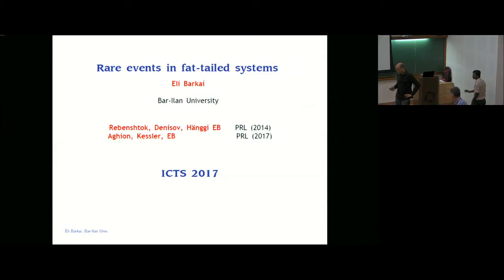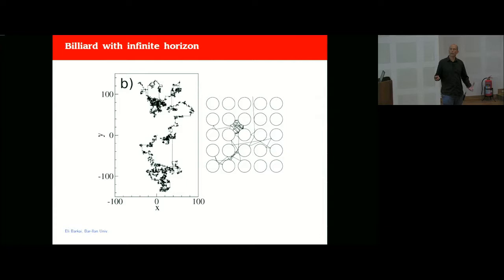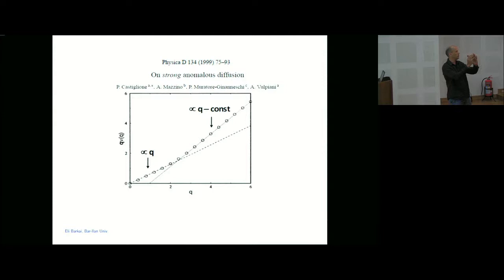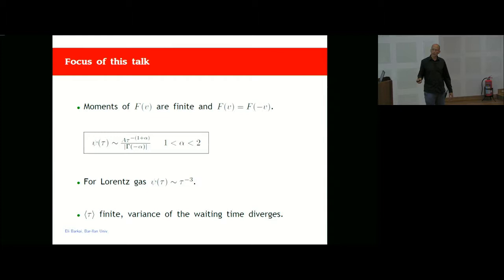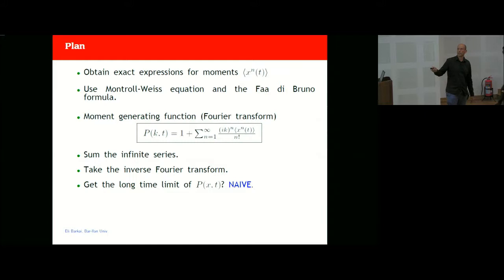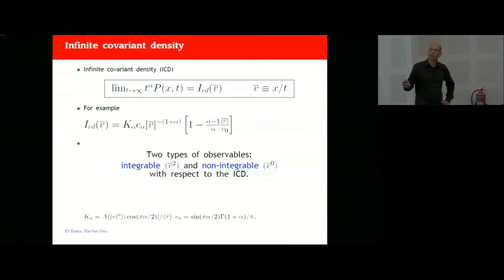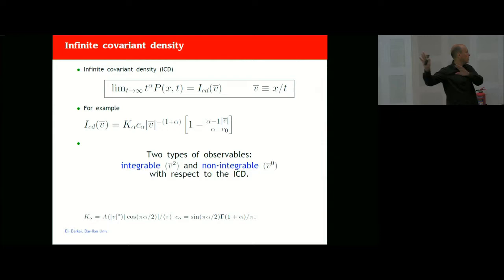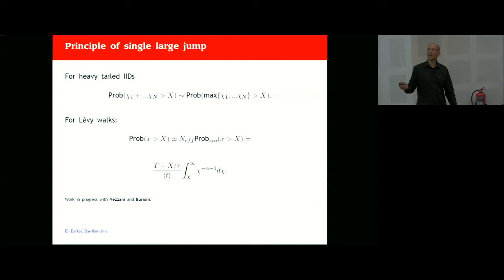Rare events in fat-tailed systems by Eli Barkai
0:00:00 Large deviation theory in statistical physics recent advances and future challenges
0:00:08 Rare events in fat-tailed systems
0:00:36 Outline
0:01:33 Billiard with infinite horizon
0:03:00 Simulations vs Theory (with Denisov, unpublished)
0:03:48 Strong Anomalous Diffusion
0:04:43 Physic 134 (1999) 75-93
0:05:57 Bi-Linear spectrum, Physical Examples
0:06:28 Levy walk model
0:07:43 Focus of this talk
0:08:36 Central Limit theorem arguments
0:09:44 Plan
0:11:06 Let's do it
0:11:33 Take the inverse Fourier transform
0:13:03 What do simulations say?
0:13:58 Infinite covariant density
0:15:06 Fractional diffusion equation?
0:15:46 The Moments
0:16:50 General formula for infinite density
0:17:30 ICD is complementary to the central limit theorem
0:18:17 Principle of single large jump
0:20:24 Anomalous diffusion of 87Rb atoms
0:21:43 Strange friction force
0:23:30 Sisyphus Cooling Castin, Dalibard, Cohen-Tannoudji
0:24:43 Momentum Dynamics, Dimensionless Representation
0:25:29 Why F(p) alpha-1/p?
0:26:17 Semi-classical dynamics in phase space
0:26:45 Waiting times T and jump displacements X
0:28:16 Levy walks
0:29:09 T and X are correlated X ~ T3/2.
0:29:48 Area Under the Brownian and Bessel Excursion
0:31:04 Path integrals for Brownian excursions (Majumdar)
0:32:56 Distribution of X with fixed T, v = (1 + D)/3D
0:33:48 Levy distribution for P(x, t)
0:35:57 Infinite density
0:38:30 Summary
0:39:19 Thanks and Ref.
0:39:53 Q&A